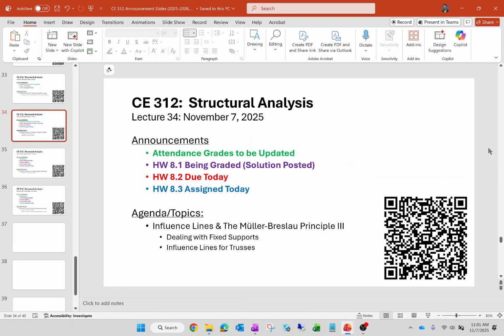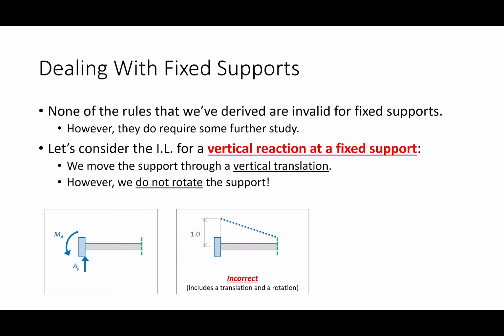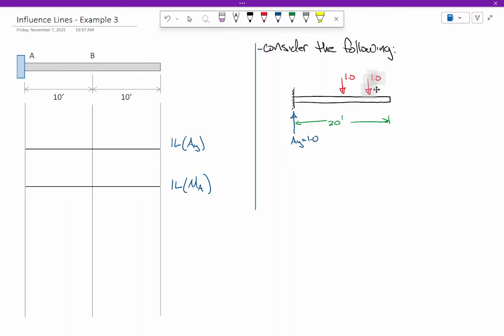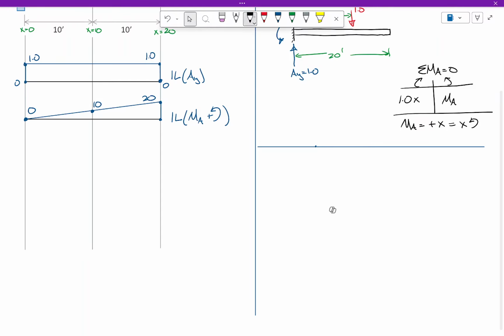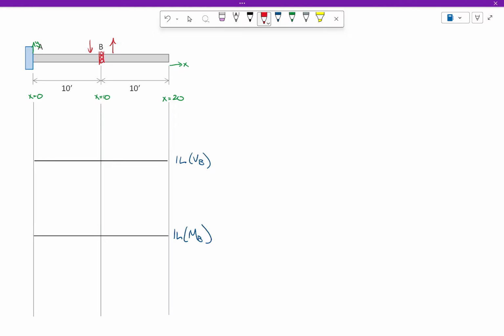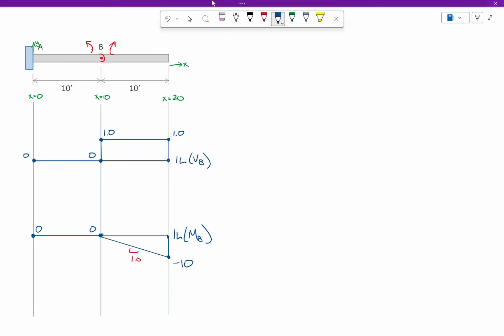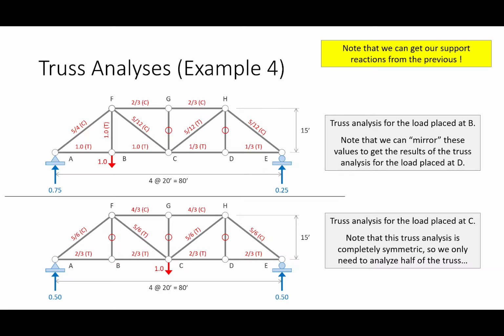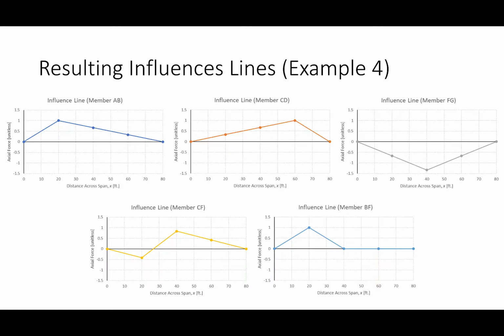CE 312 Lecture 34: Influence Lines Involving Fixed Supports, Truss Members (2025.11.07)